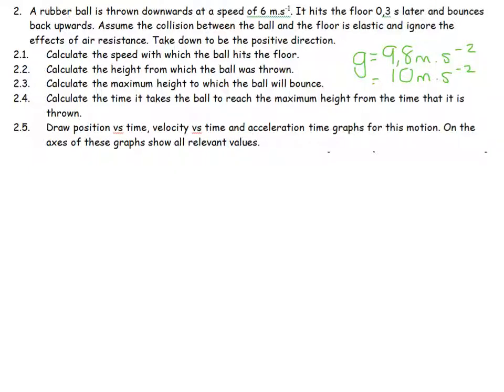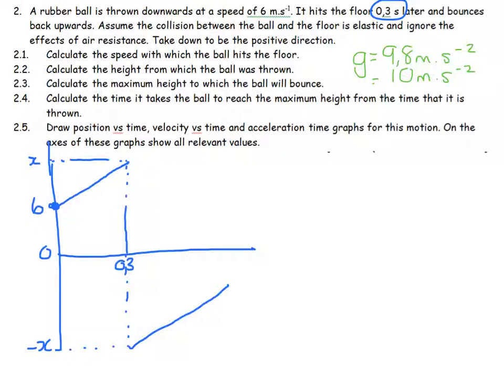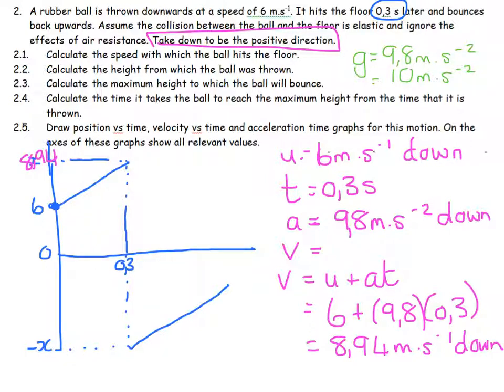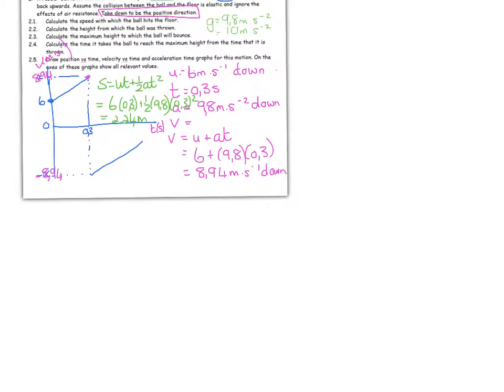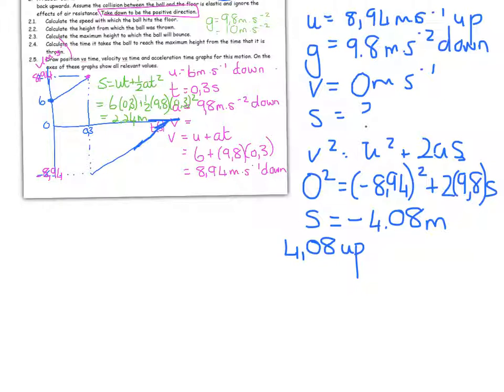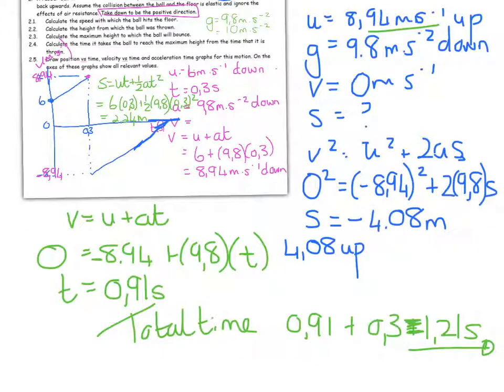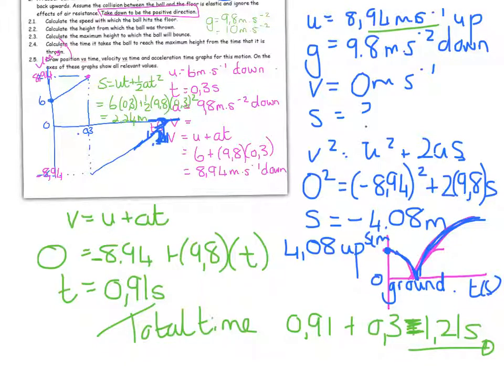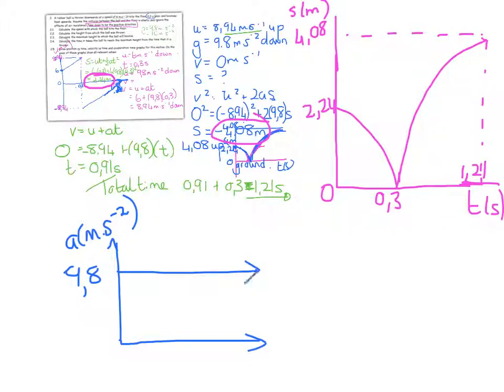1.3.2 Projectile Motion Bouncing Balls example 2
Example on projectile motion and bouncing balls. This is intended as a free resource to help improve Physical Science results in South Africa. It may not be perfect, but it is generally utilitarian.